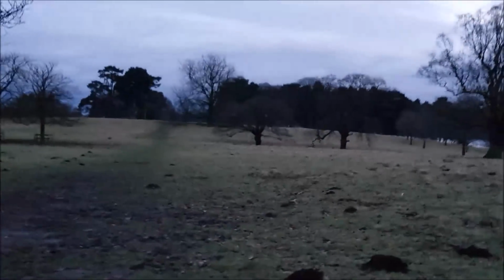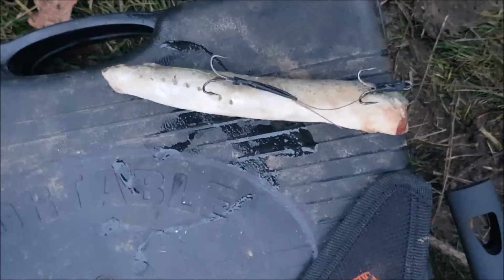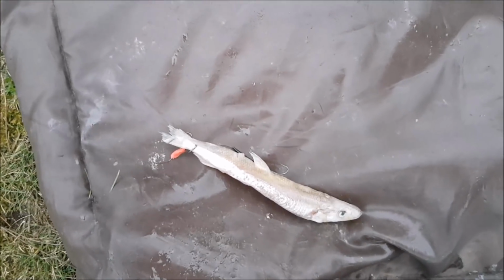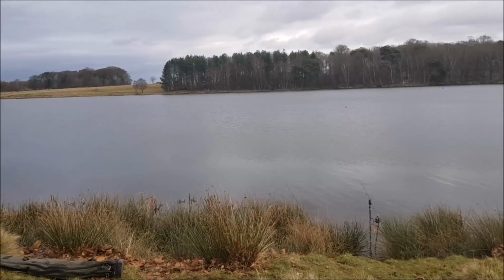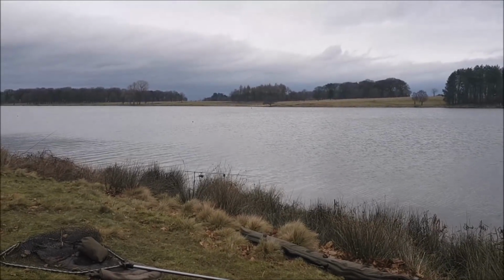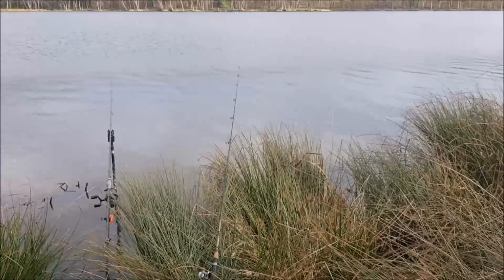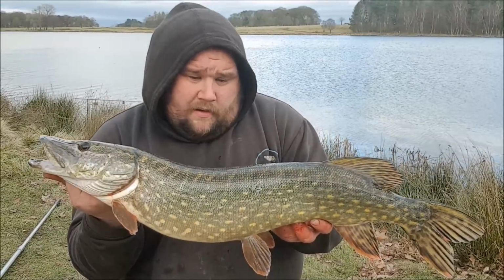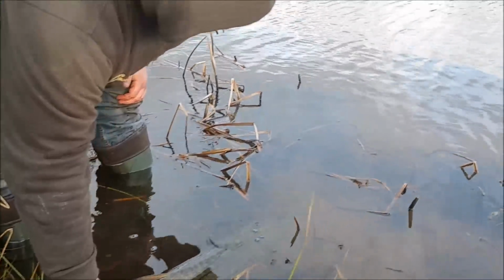Estate Lake pike fishing: MAD PIKE RUN!! AND COMP WINNER S2 E15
Session pike fishing and old deep estate lake, rigs baits hints and tips for tackling large venues.  A water where the size of pike holds no relevance their beauty being in their form and not their size.